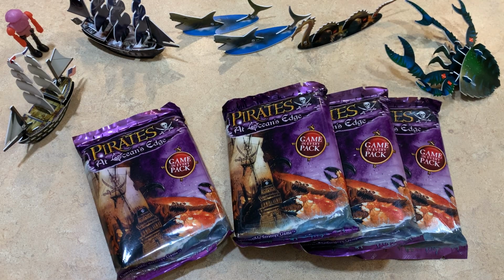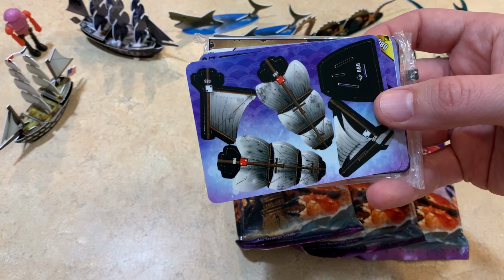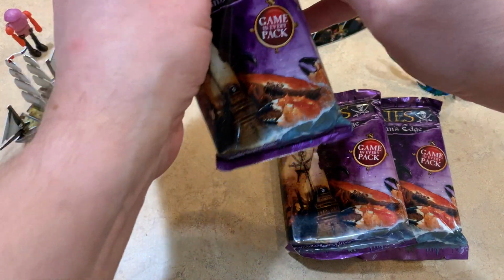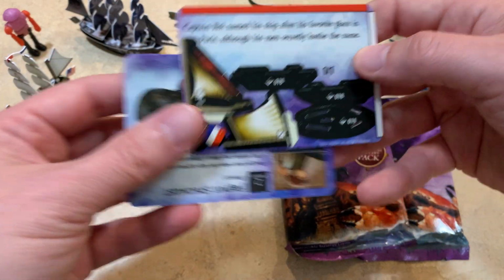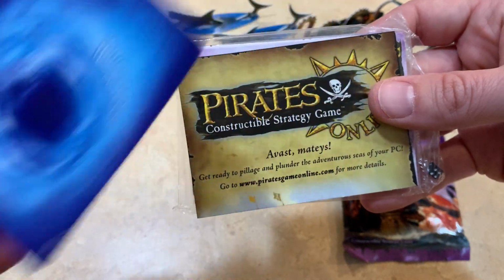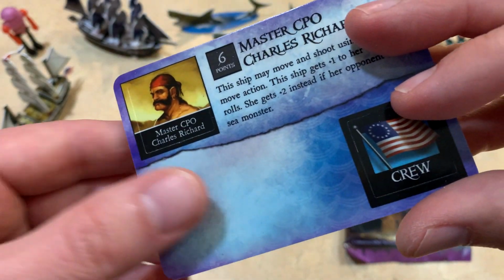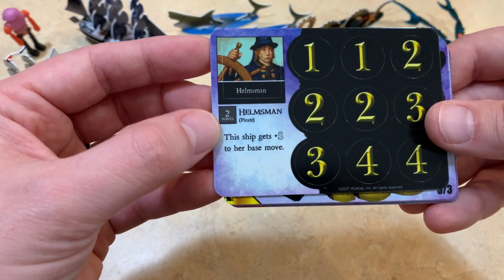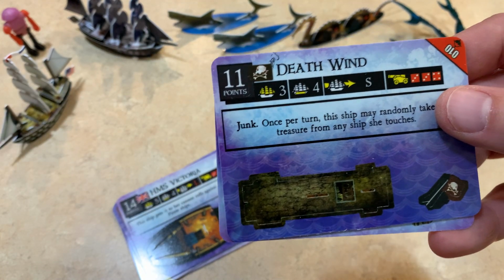Pack Opening: Pirates CSG video #5 (4 packs)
The fifth and final video in this series, watch as I open my last 4 packs of Pirates at Oceans Edge.  Pulled a few nice things in this one.